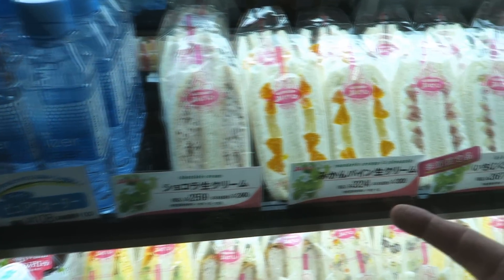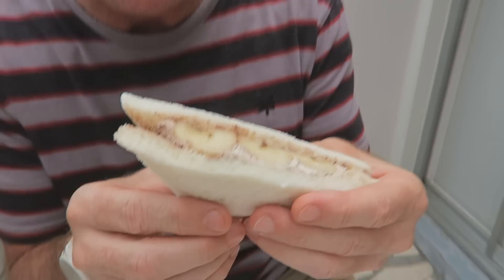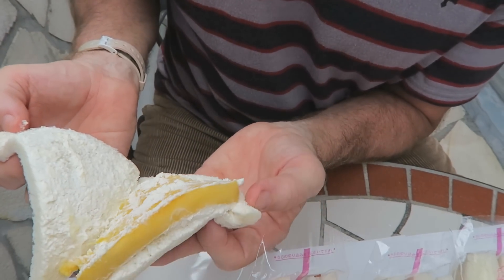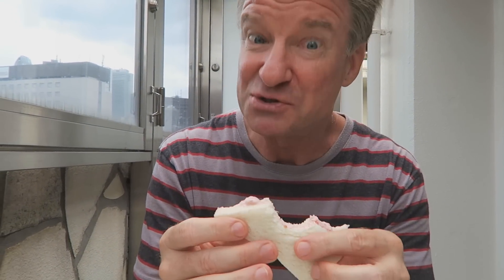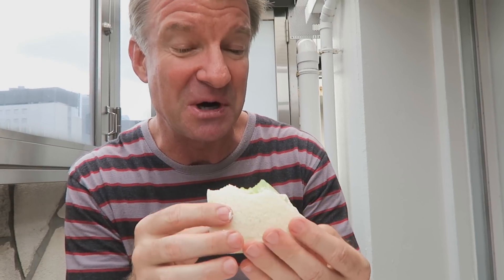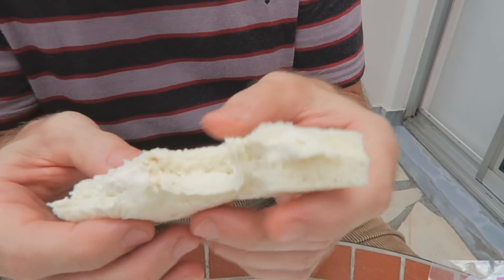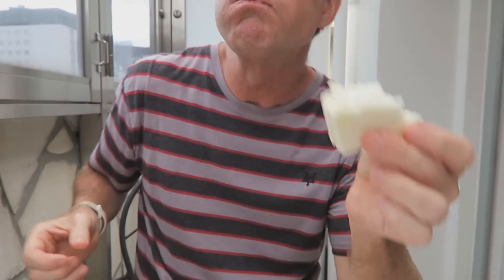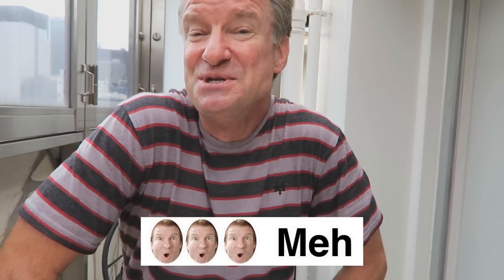Japan Fruit Sandwiches? - Eric Meal Time #176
Fruit Sandwiches?  Welcome to Japan.  White bread, fruit & cream sandwiches can be found in supermarkets and convenience stores throughout Japan.  This was my first time to try them.
Winners of Snack Packs from last week's video:
1. Commander Jameson
2. Apollo440
3. GuyBehindTheBushes